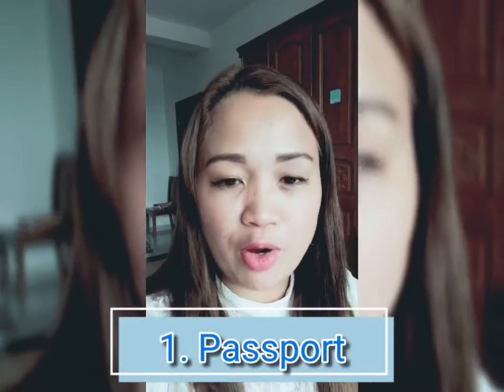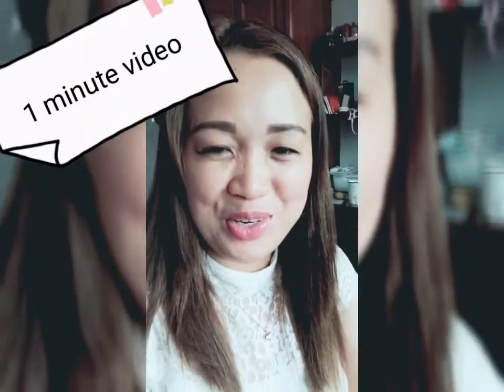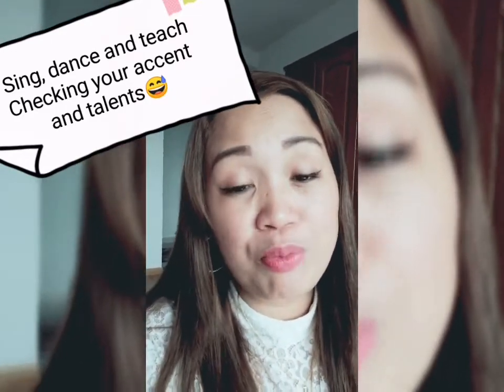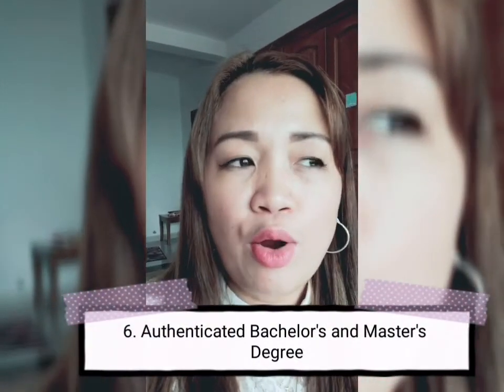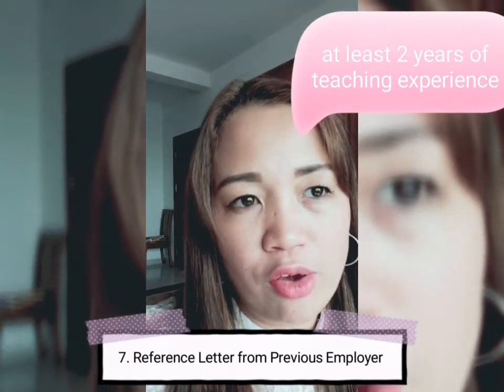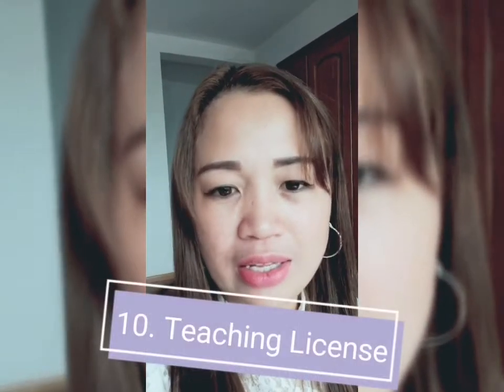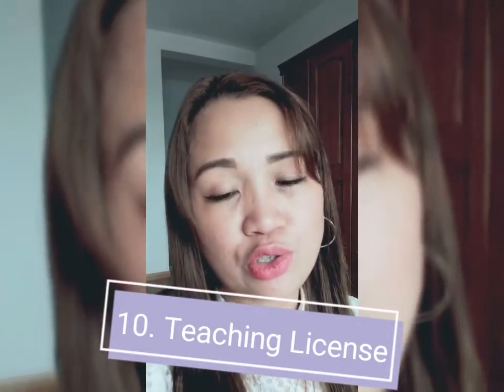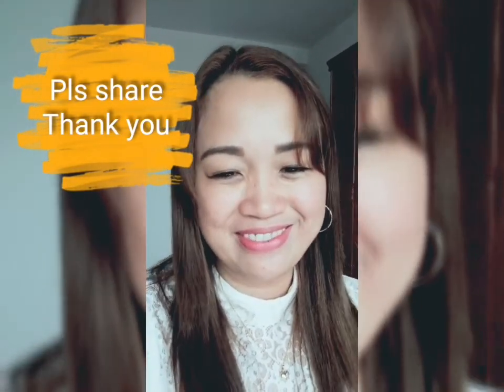Basic Requirements in Applying for a Teaching Job in China 🇨🇳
This will help you and other people know the list of requirements to prepare whenever you are considering or have decided to apply for a teaching position in China. Kindly drop your comments for any additional questions and information you wish to ask or share. God bless us all